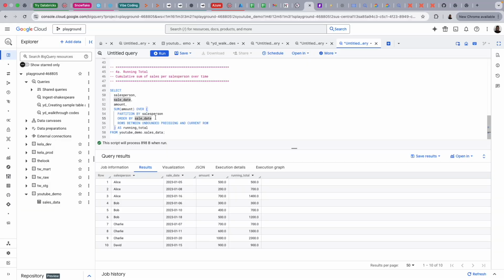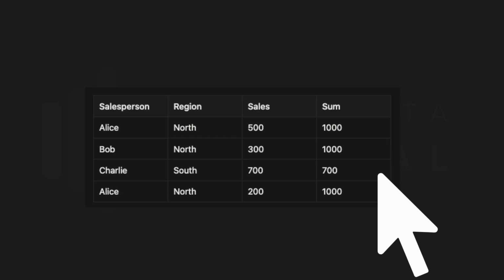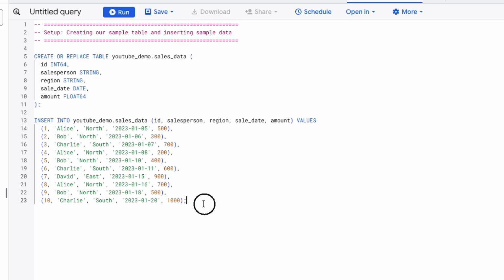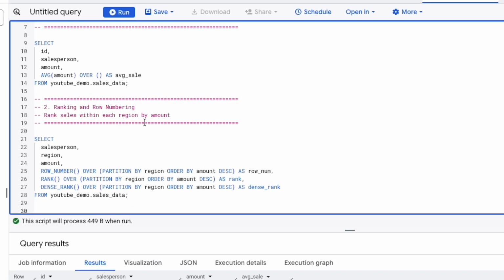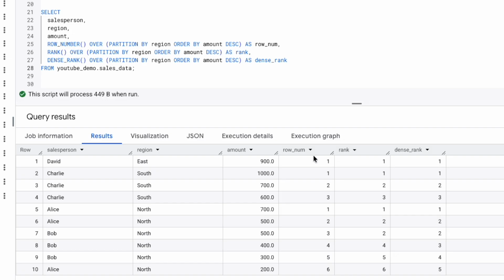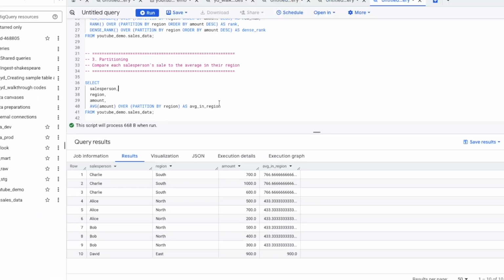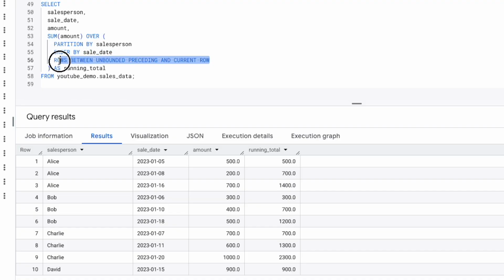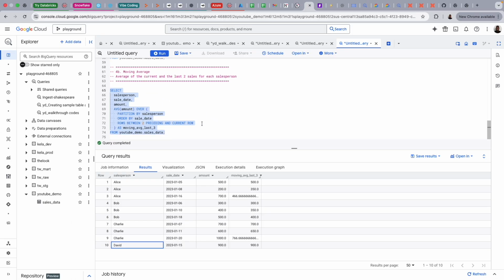Stop Struggling with SQL Window Functions — Watch This First!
Struggling to wrap your head around SQL Window Functions? You’re not alone, they’re one of those things that sound complex until someone explains them the right way.

In this video, I’ll break down SQL Window Functions from scratch, in a way that finally makes sense.

We’ll cover:
✅ What window functions are and why they exist
✅ How OVER() and PARTITION BY actually work
✅ The difference between aggregates and window functions
✅ Real examples using Google BigQuery
✅ And how to calculate running totals, rankings, and moving averages — step by step.

By the end, you’ll not only understand window functions, you’ll actually use them confidently in your own SQL queries.

- How to calculate running totals and rolling averages with ROWS BETWEEN
- Ranking and ranking differences: ROW_NUMBER(), RANK(), and DENSE_RANK()
- Comparing each row to group averages using PARTITION BY
- Why window functions beat subqueries for analytics
- How BigQuery handles partitions and frames behind the scenes

- Data analysts & data scientists learning advanced SQL
- Developers who use BigQuery, PostgreSQL, or Snowflake
- Anyone who’s tired of copy-pasting SQL code without really understanding it

⏰ Timestamps

00:00 – Intro
01:03 – Why Window Functions Exist
02:37 – Why Windows Function is Important
03:35 – The Magic of Over()
04:40 – Demo Practice

Let’s make data make sense — one query at a time 💙